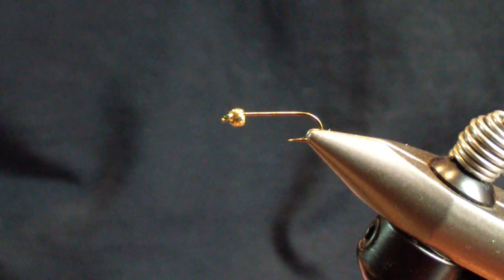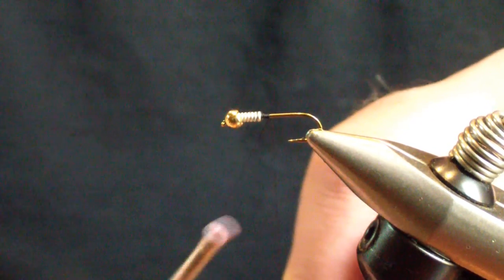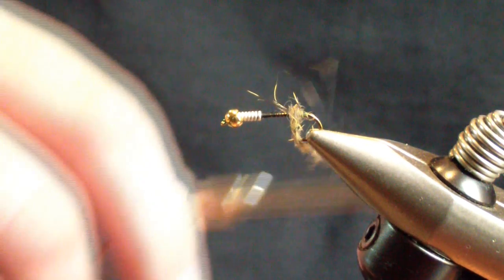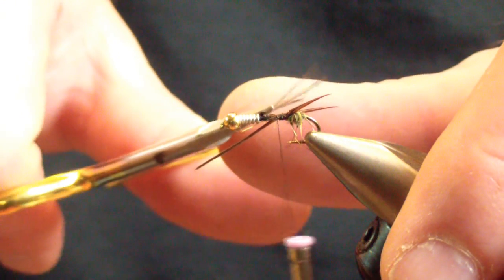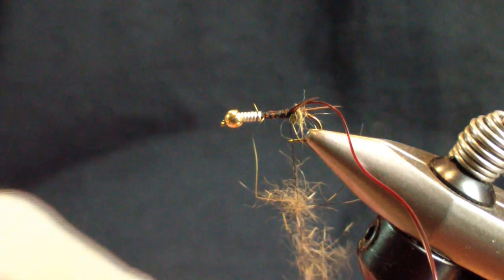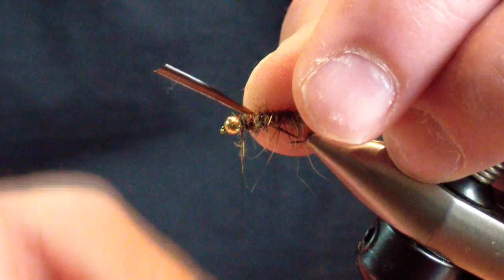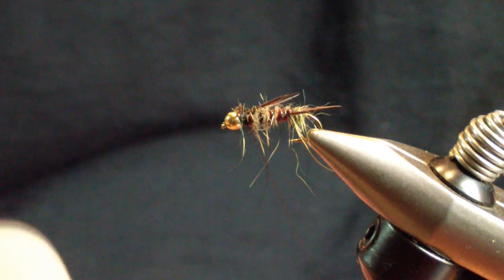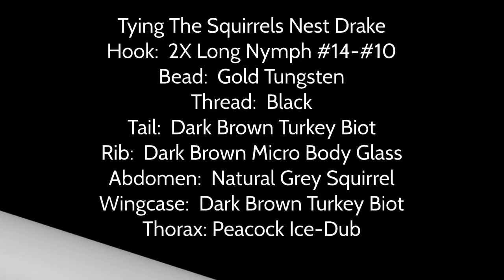Tying The Squirrels Nest Drake Nymph